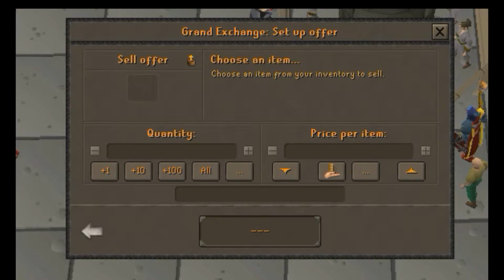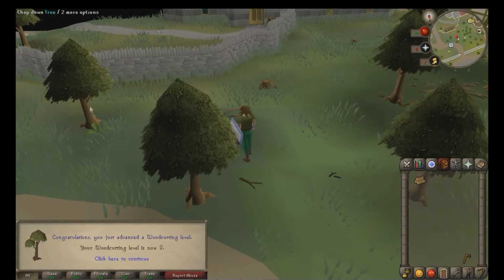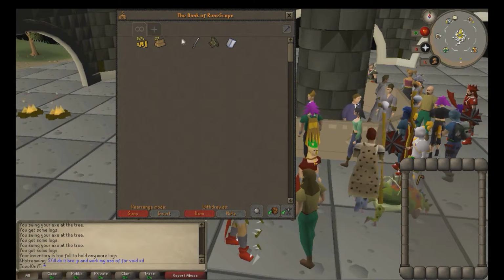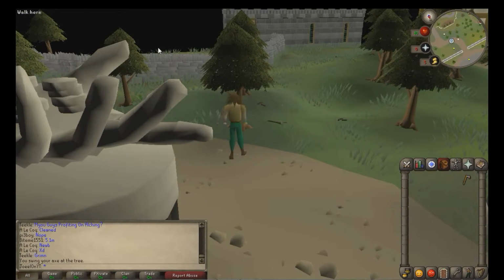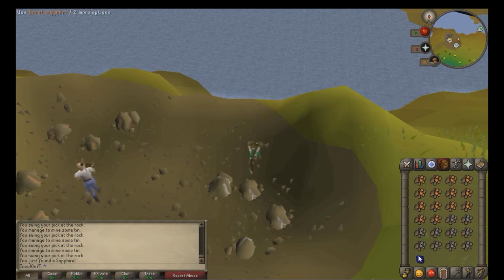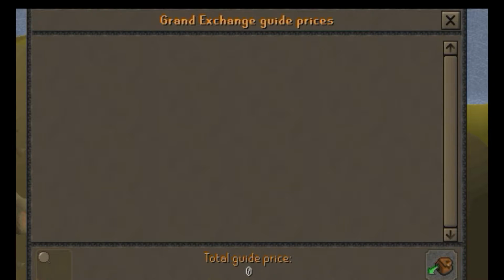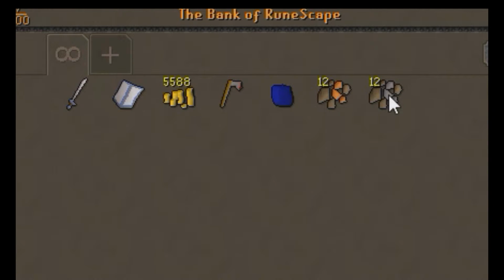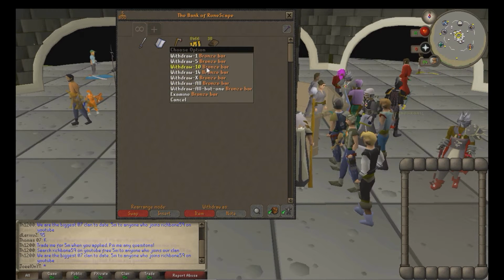How to Make Your First MILL - RS 07 #1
New series which I really enjoyed making! If I get above 5 views I shall resume with the series! Thanks :)